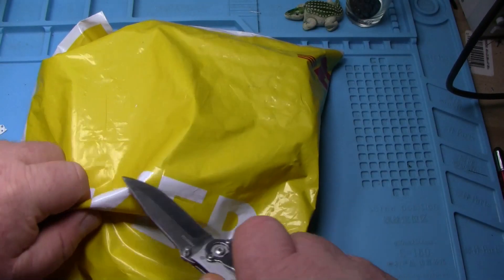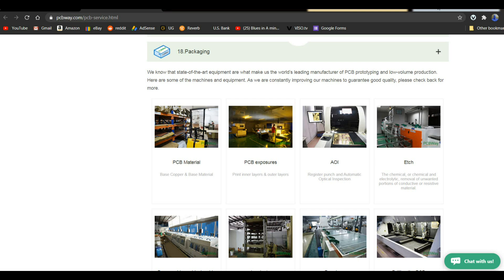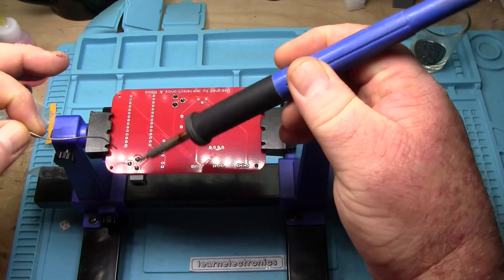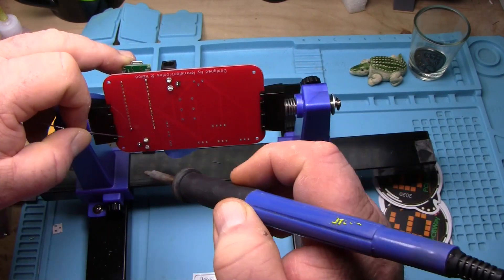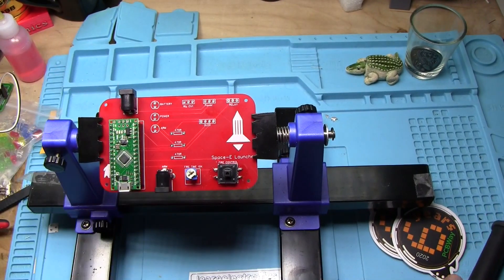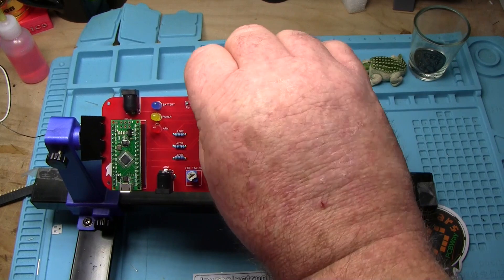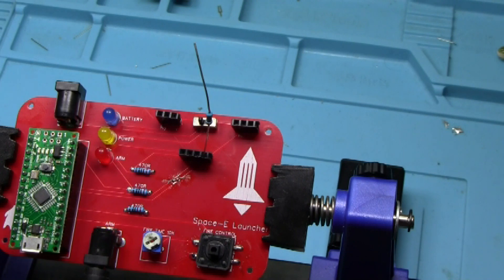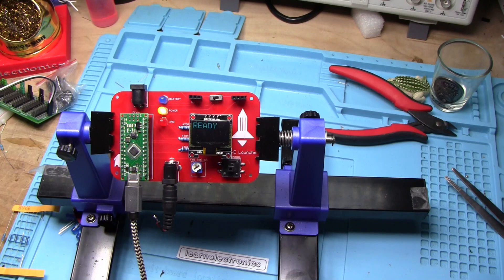Space E Rocket Launcher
In this video we take the rocket launcher I built for Barry in Florida and put it on a PCB. I made an error when I laid the board our ans swapped the SCL and SDA pins. So I had to correct that here, and I have sent the boards to Barry to test. We will correct that error, and make any changes that he suggests in the next version of the board.